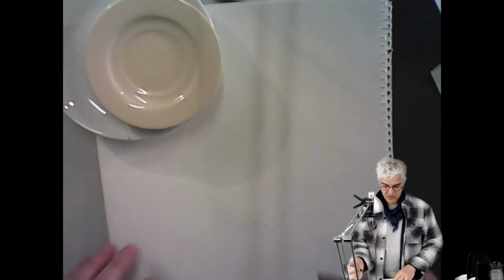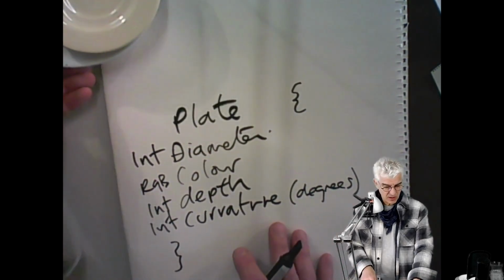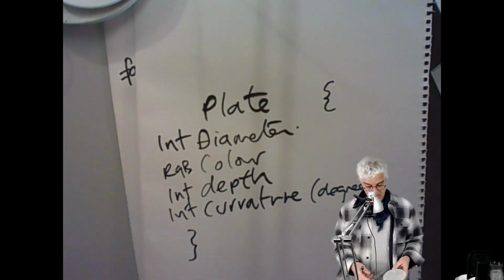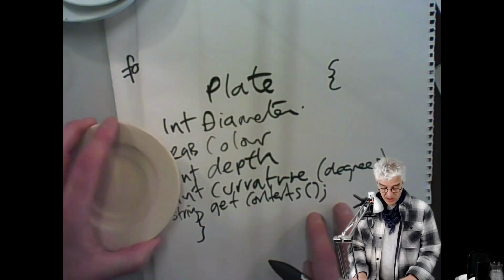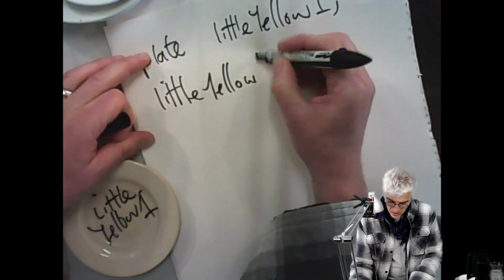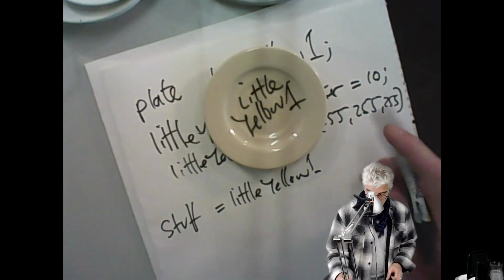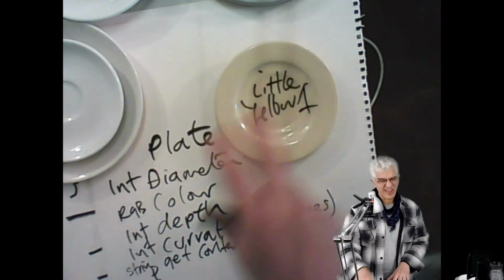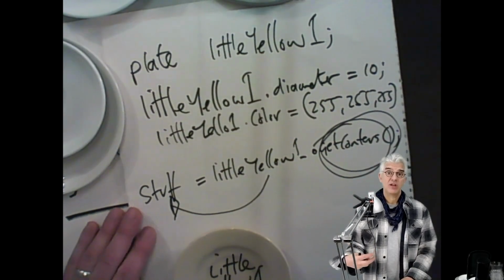pt9 Programming for Artists: learn CLASSES: they're cool reusable code factories! C++ Tutorial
learn about CLASSES - because they're cool little factories of code that help you make re-usable stuff

This is a short ground-up introduction to programming concepts and ideas for artists. Aimed at people who want alternative ways to explain ideas of starting to work creatively with code. This series of short video s moves from ideas and founding principles into easy C++ programming. Building on these ideas using the openFrameworks C++ toolkit toward creative code projects.